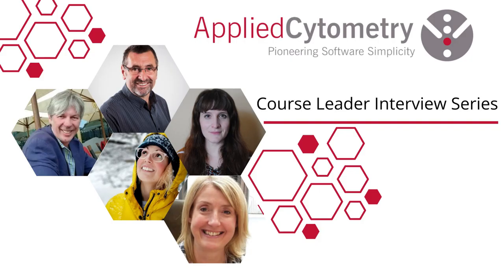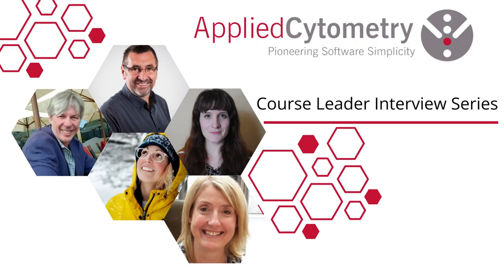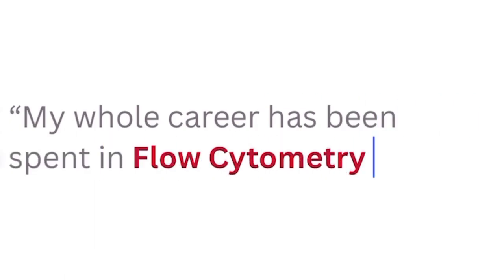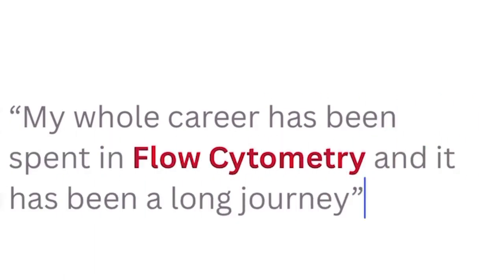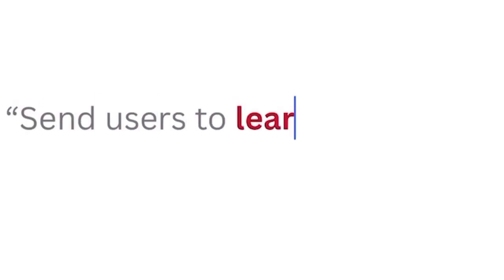Rosie Clarke Interview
Rosie Clarke details her career, journey through flow and the importance of learning the fundamentals in this interview with Emma Jones and Derek Davies.